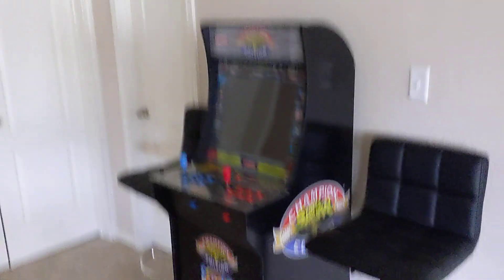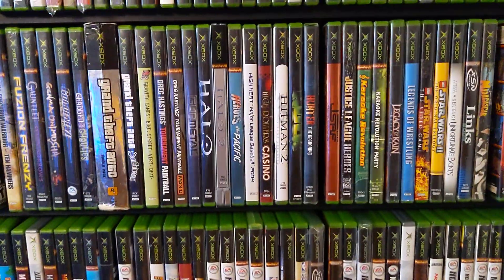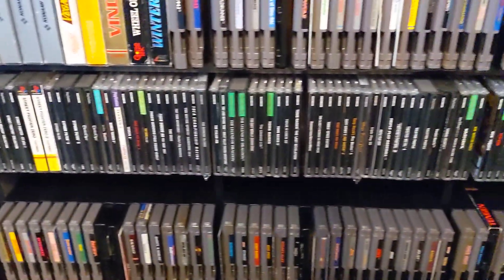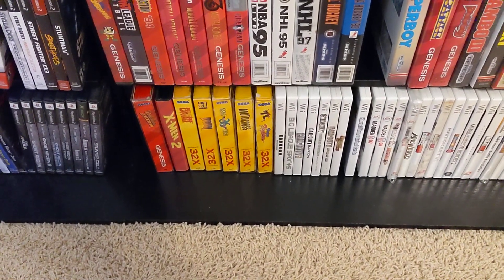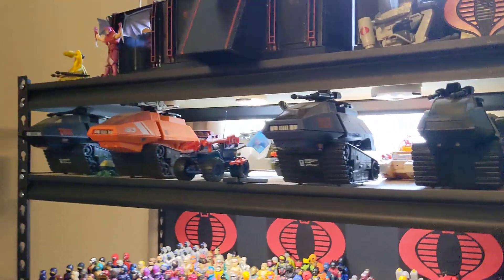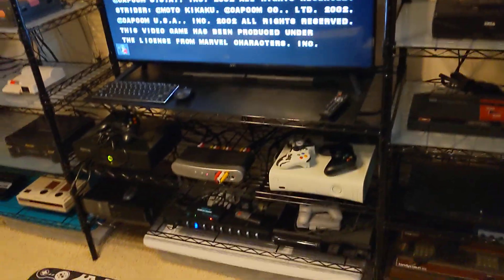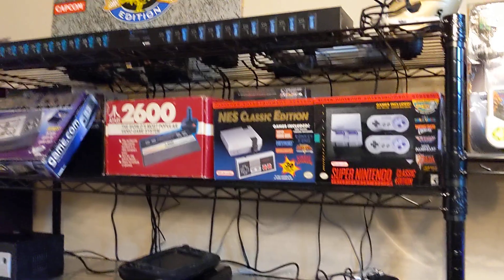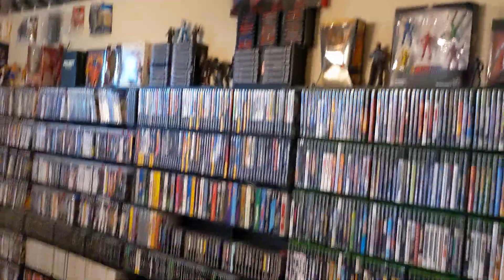Ultimate Man Cave: 2020 Game Room Tour – Collector's Haven!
Step into the ultimate paradise for collectors and gamers alike with our "2020 Game Room Tour – Collector's Haven!" In this video, I'm thrilled to give you an exclusive tour of my personal man cave, a space where passion for gaming and collecting comes to life. Whether you're a hardcore gamer, a collector, or just someone looking for inspiration to create your own haven, this tour is packed with ideas and showcases a wide array of collectibles. Join me as we explore every corner of my game room, from classic consoles and rare game collections to themed memorabilia and unique displays. This is where nostalgia meets modern gaming, creating a perfect blend that celebrates the entire spectrum of the gaming world.

In "Ultimate Man Cave: 2020 Game Room Tour," we're not just walking through a space; we're delving into a carefully curated collection that tells a story. As we move from one section to another, I'll share the background and personal significance of key pieces in my collection, including rare finds and sentimental favorites. We'll discuss how to effectively display and organize your collection, maintain it, and create an immersive environment for gaming and relaxation. So, grab a snack, settle in, and let's embark on this journey through a collector's haven, where every item has its place and every corner holds a new surprise. Welcome to my ultimate game room tour of 2020!

Technical Pro PS9U Rack Mount
8 way AV Switch
3 in 1 AV switch box
5 in 1 HDMI switch
Black wire shelf
Label maker
6 cube shelf
SNES & N64 protector case

Mailing address:
Centex Collector
301 S Heatherwilde Blvd
Unit 21